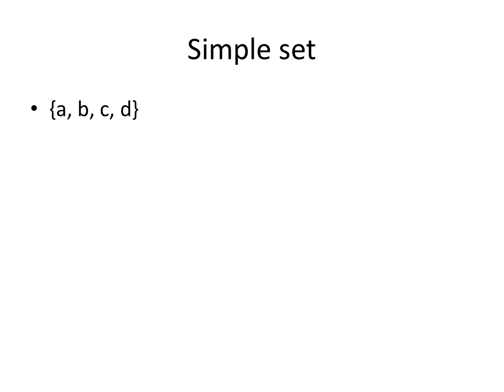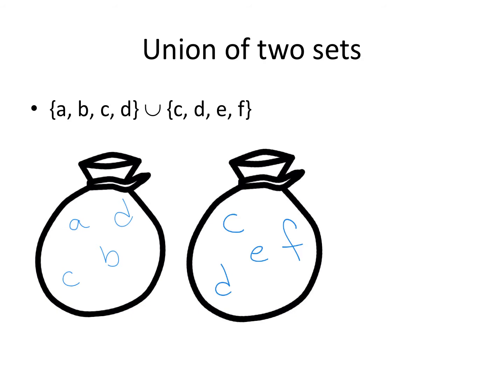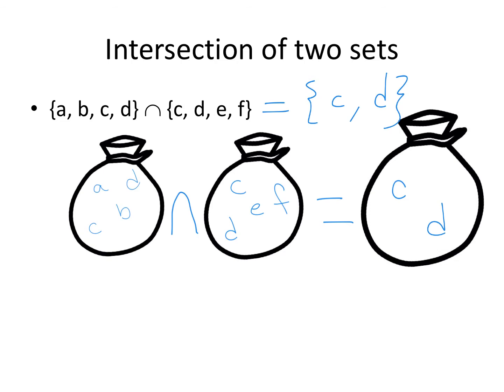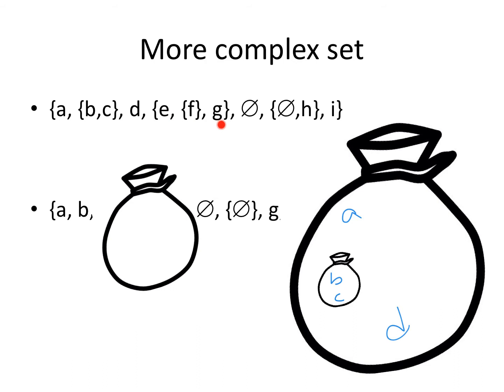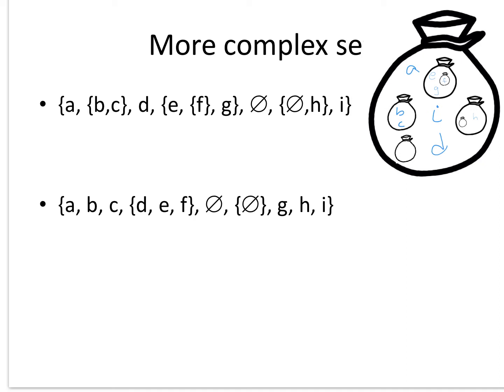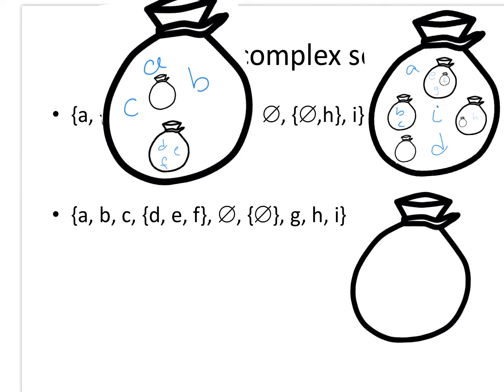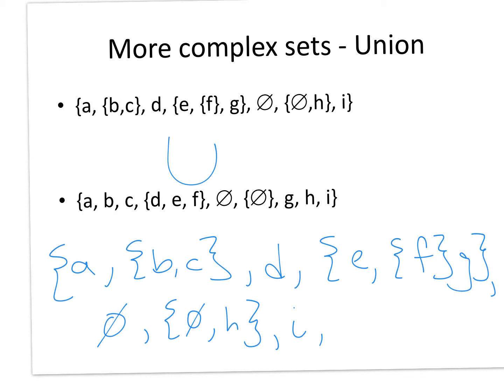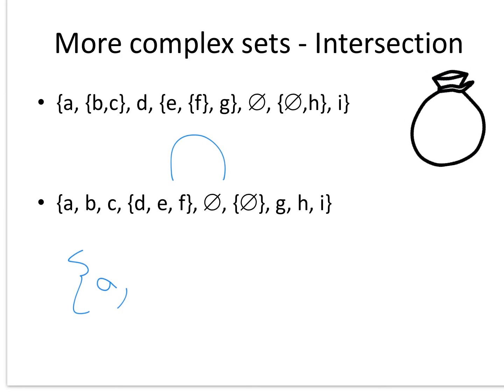Prerequisite detailed review: How sets work